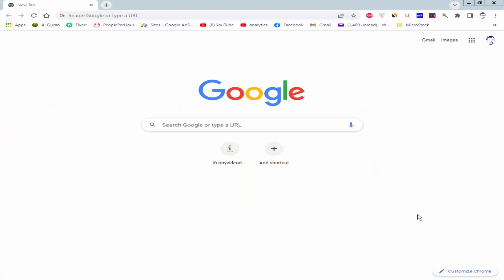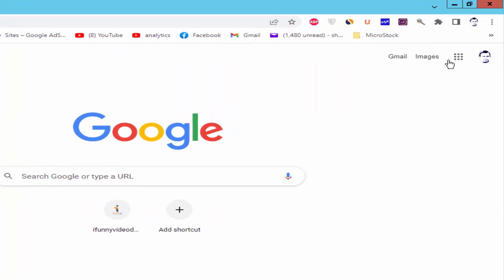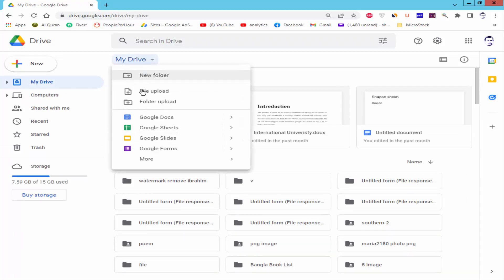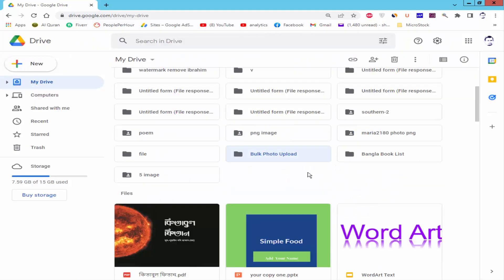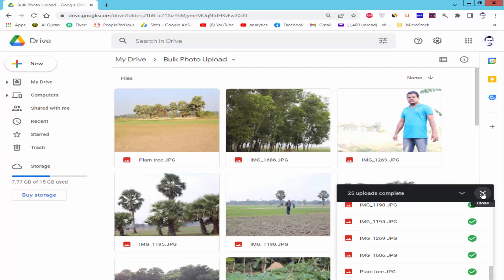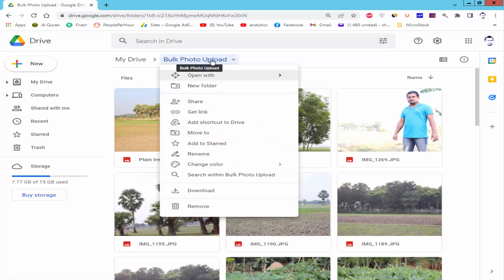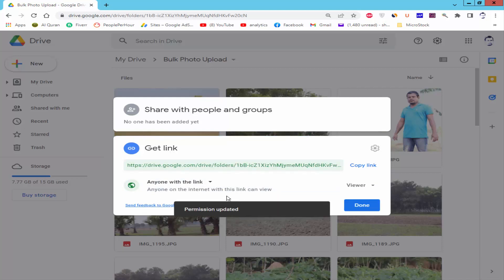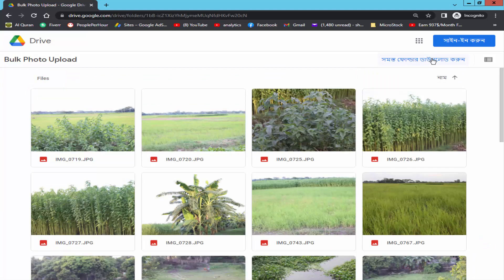how to upload Bulk photos to google drive from computer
Assalamu Walaikum,
In this video, I will show you,  how to upload Bulk photos to google drive from a computer. let's get started. firstly, you have to need a Gmail address log in to your email address and go to the google app and click the drive and create a folder, and double click on the folder.  and go to new click file upload go to your image destination. choose the photo bulk photo. my photo uploading is completed.

now I will generate a shareable link. Click the drop-down menu from bulk upload and get a link. and click the drop-down menu to make it any with the link and copy the link. you can send viewer commenter or editor. now you can download all pictures with just a single click